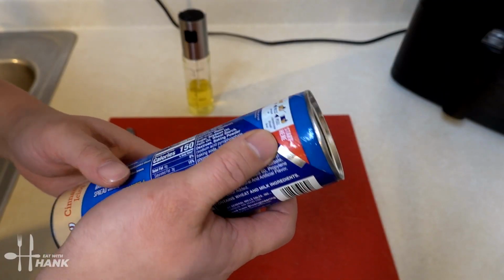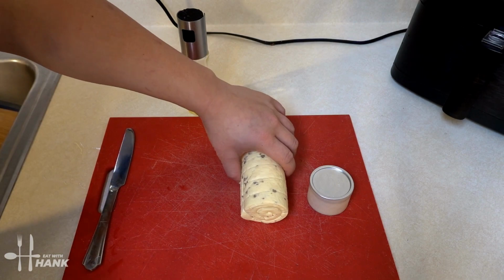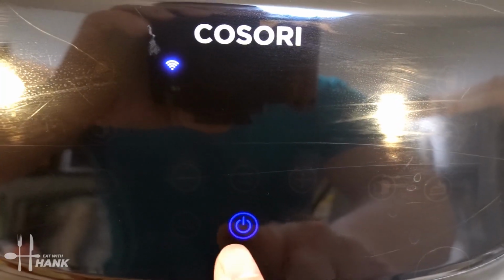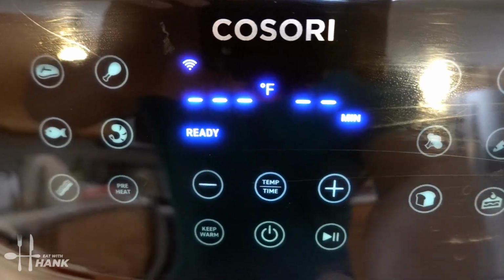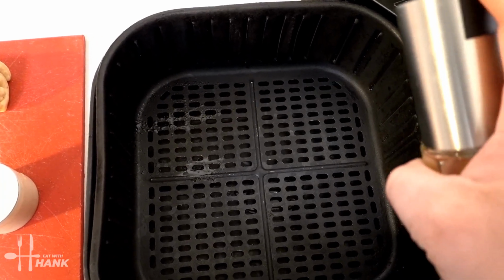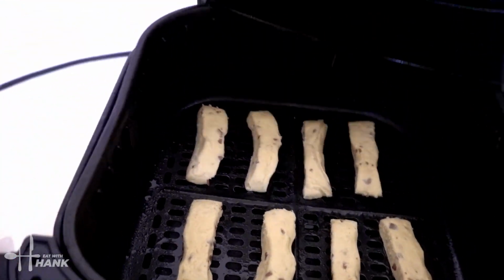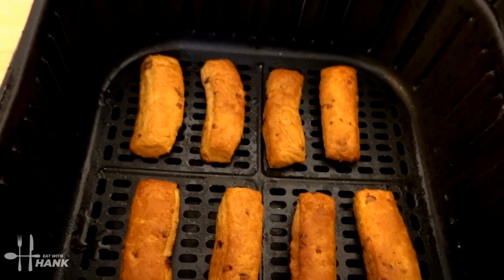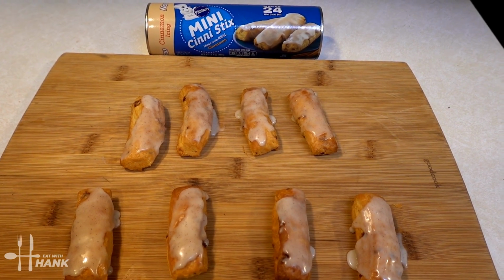Air Fryer Pillsbury Mini Cinni Stixs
Learn How to Make Air Fryer Pillsbury Cinni Stixs